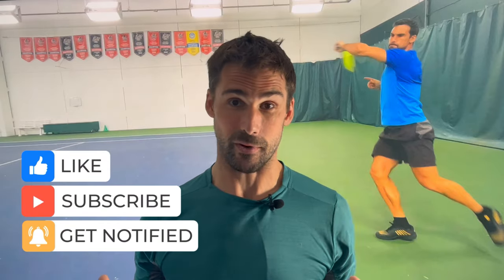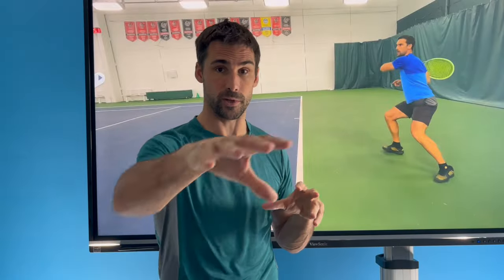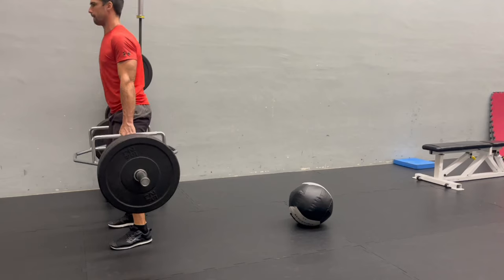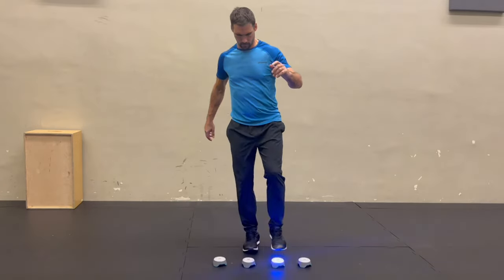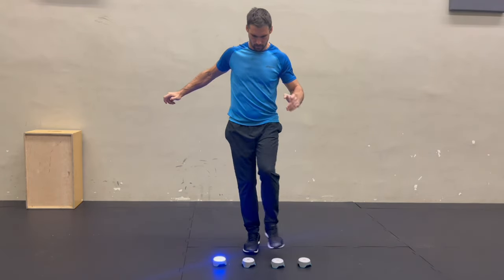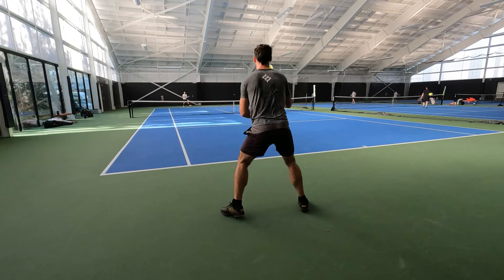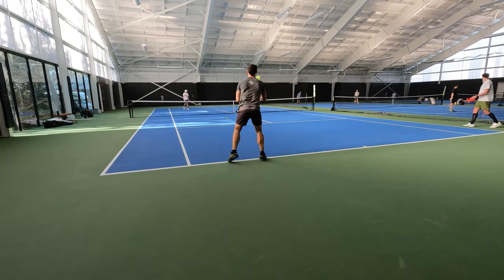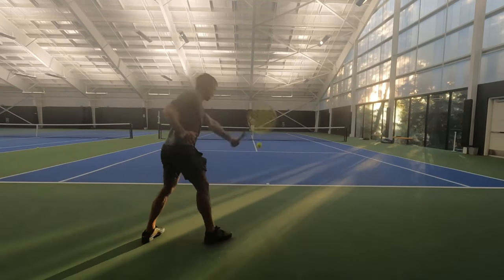This 5 step plan is the fastest way for 99% of players to improve!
In this video I lay out a 5 step plan to help you improve the number 1 thing that holds most players back. If you follow the plan it will help you to become a much better player this year.